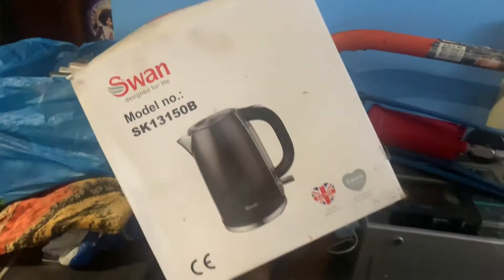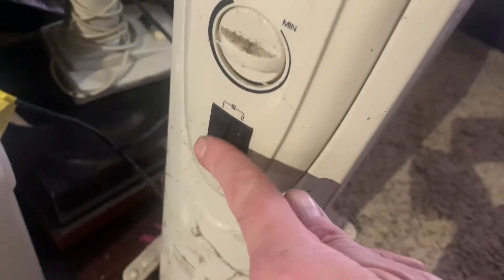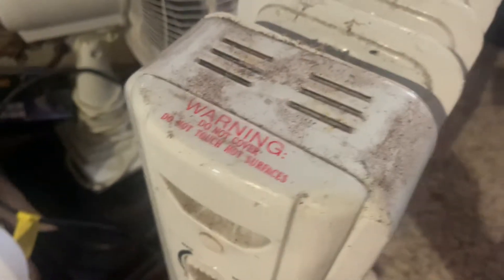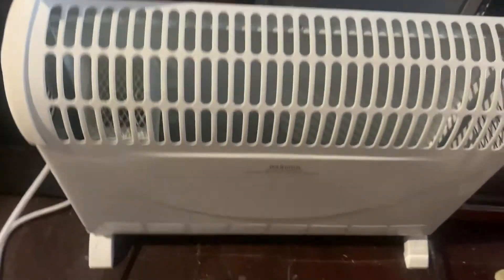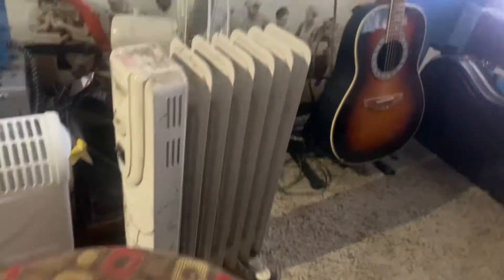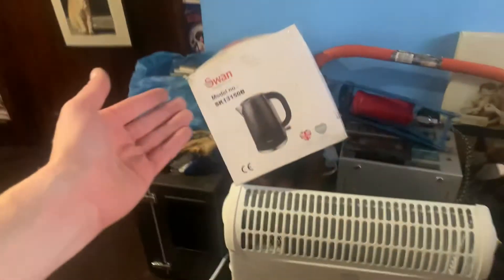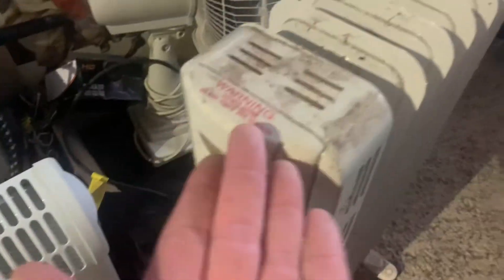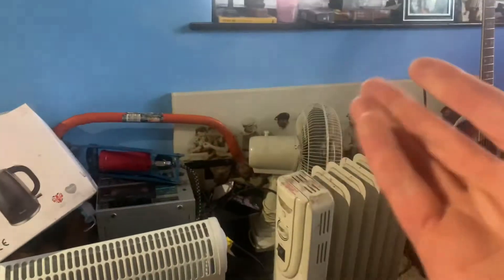Free oil radiator free electric heater free Kettle free fan,JSHC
JSHC DannySloggettVision